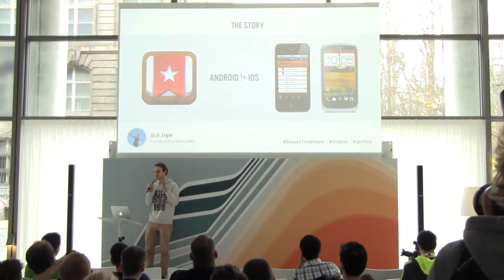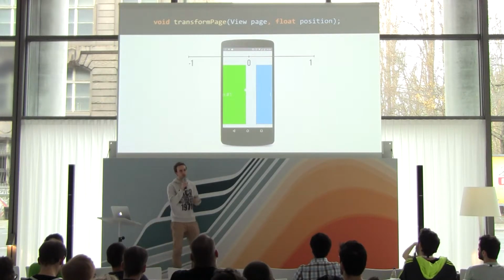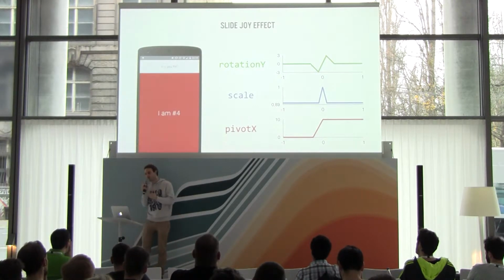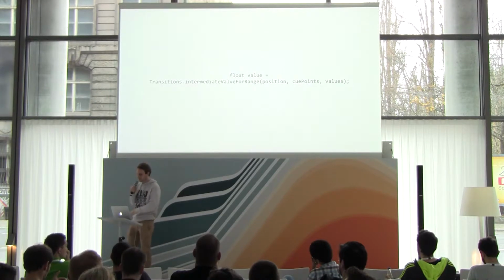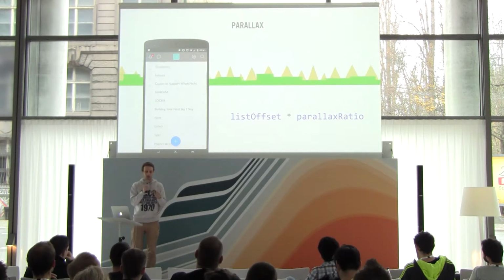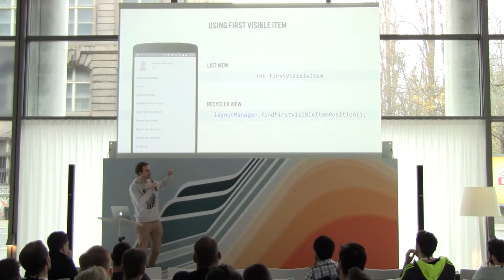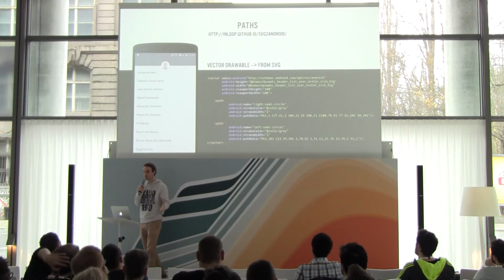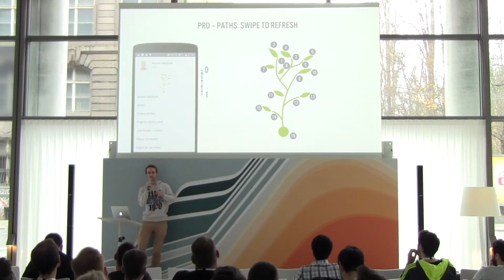Beauty Treatment for your Mobile Application | Jose L Ugia | DevFest Berlin 2015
It is time take advantage of the new tools to draw and animate, design guidelines and a few tricks and recipes to make your mobile application stand out from the rest. Join me to speak about how to make your application look different by adding subtle effects that are appealing to the eye and the overall experience of your users.